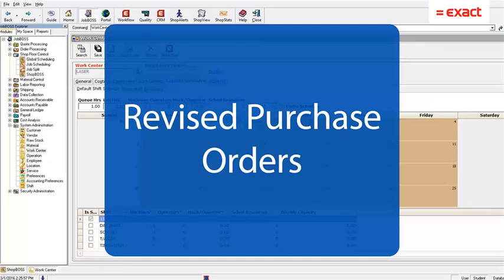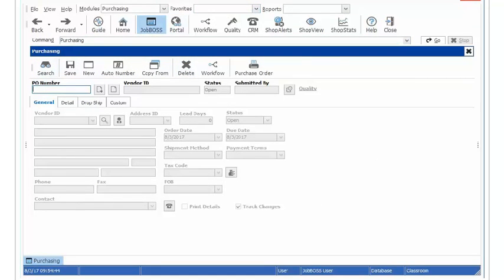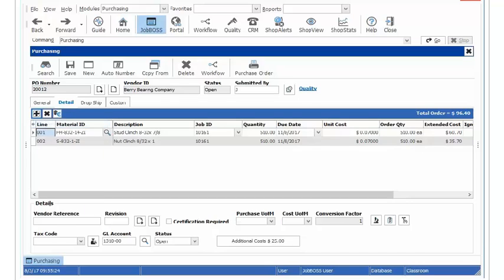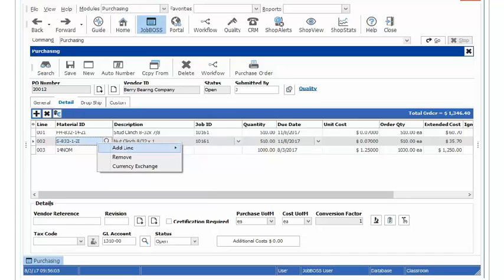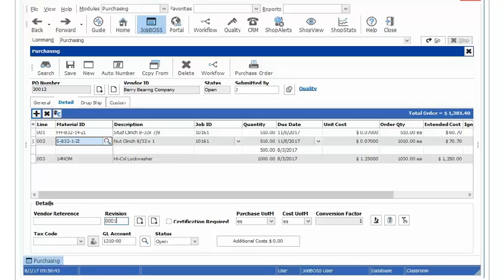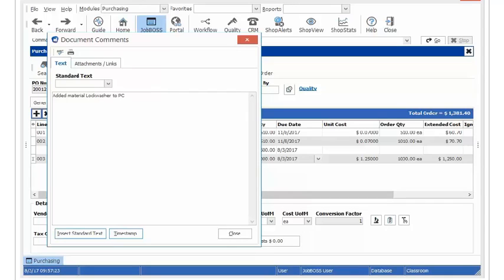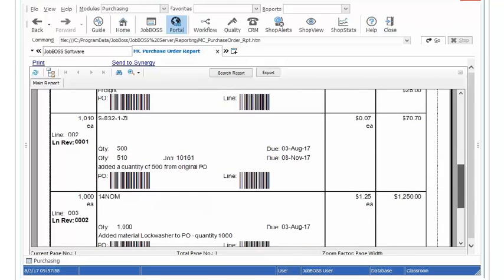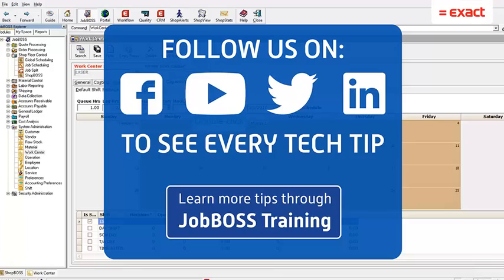JobBOSS Tech Tip Tuesday: Revised Purchase Order